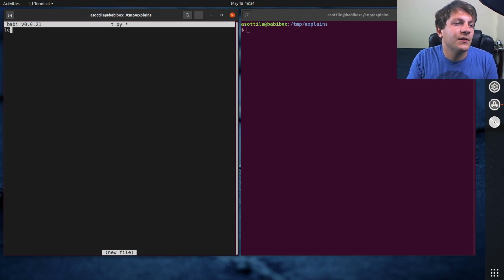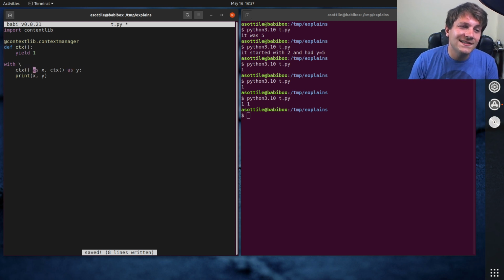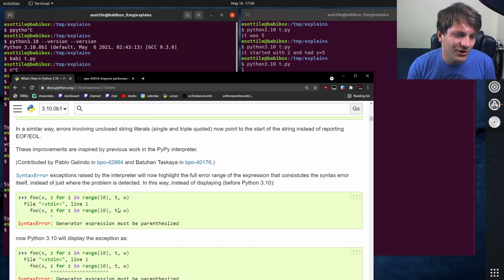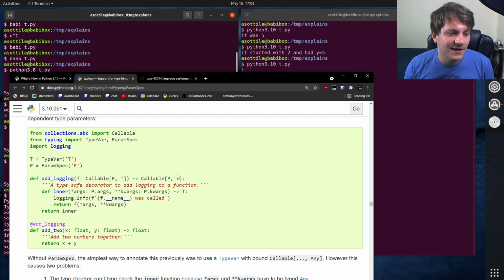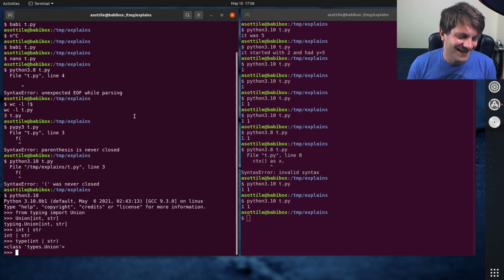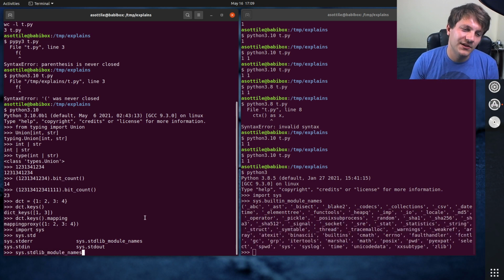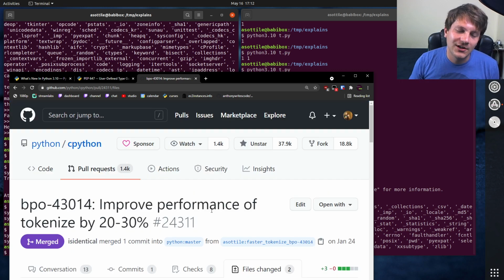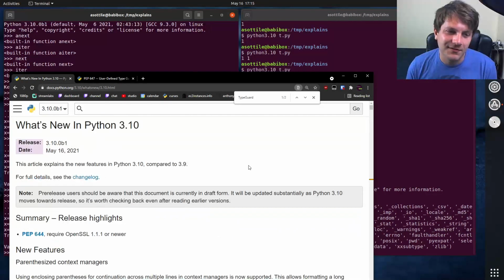top 10 new things in python 3.10 (beginner - intermediate) anthony explains #289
3.10 is coming!  here's the new things to look out for!

- intro: 0:00
- match statement: 1:16
- parenthesized multi-with statements: 3:31
- improved error messages: 5:59
- typing: built in Union types: int | str: 8:40
- typing: ParamSpec (argument spec forwarding): 9:45
- typing: TypeAlias + TypeGuard: 11:20
- int.bit_count(): 13:20
- .mapping on dict views: 14:27
- new `sys` attributes: `orig_argv`, `stdlib_module_names`: 15:35
- 20-30% performance improvement in tokenize: 18:30
- anext / aiter, zip(..., strict=True) 19:27